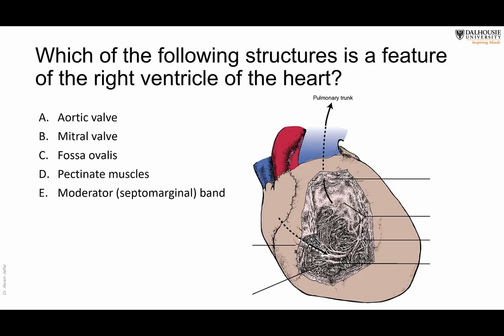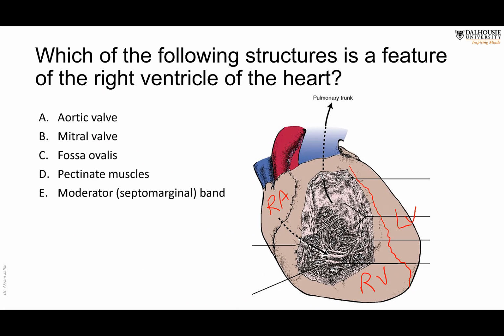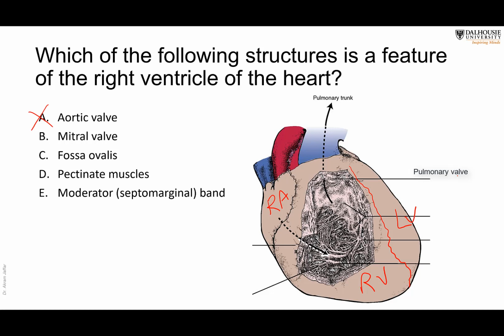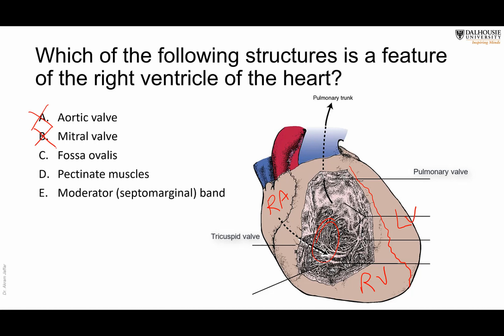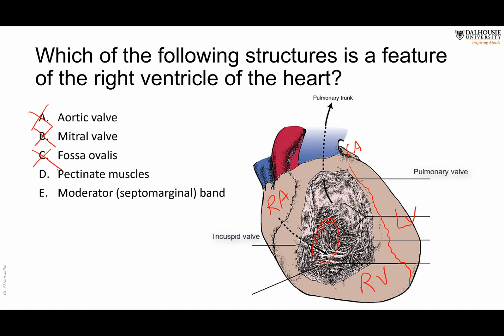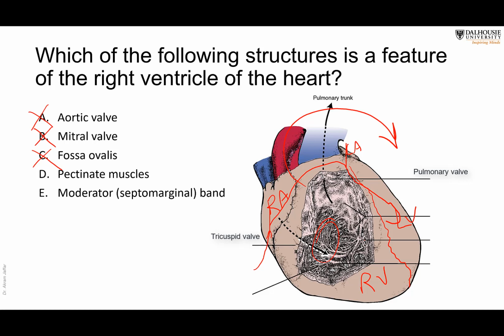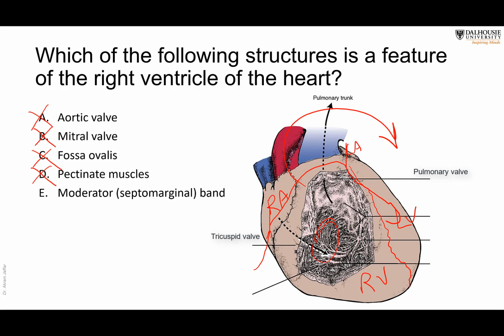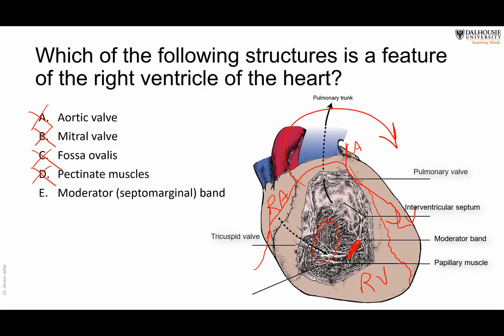3-1 Right ventricle